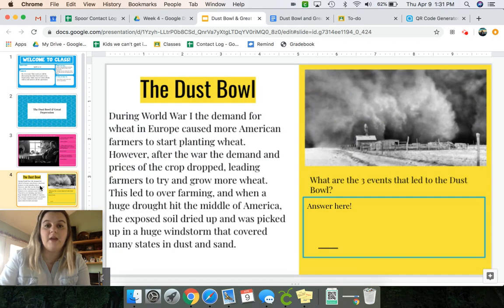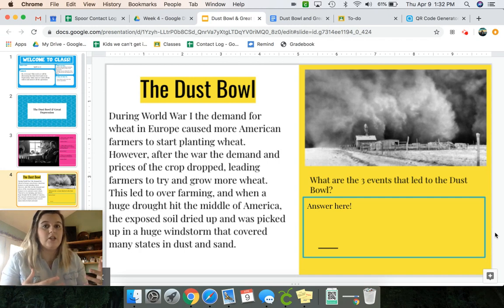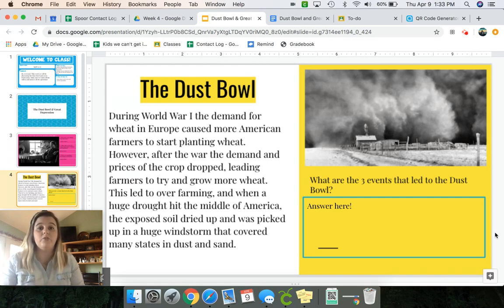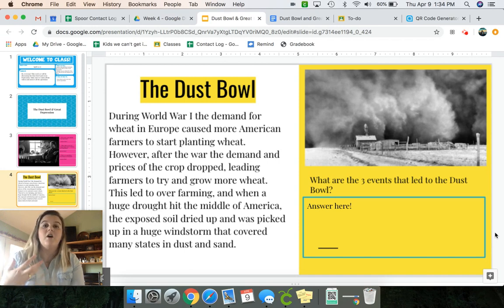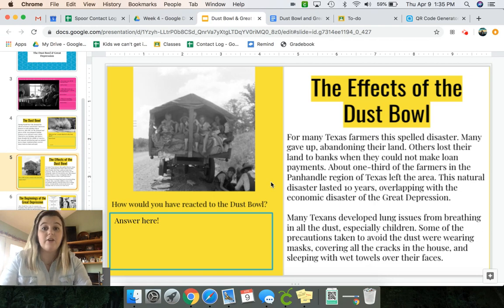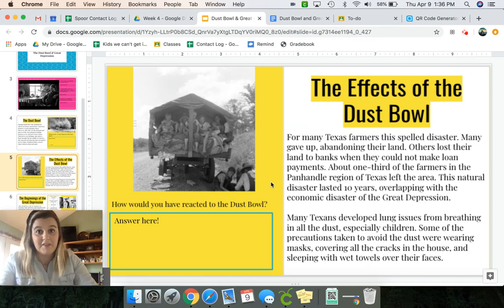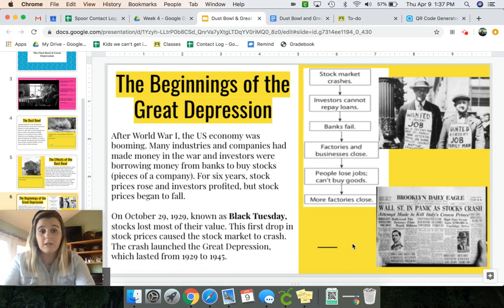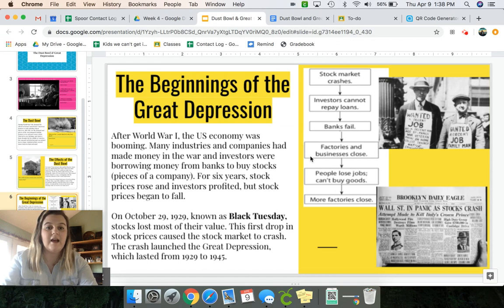Week 4 overview